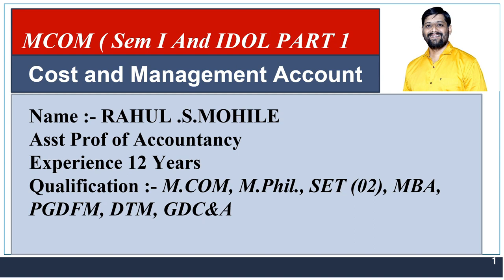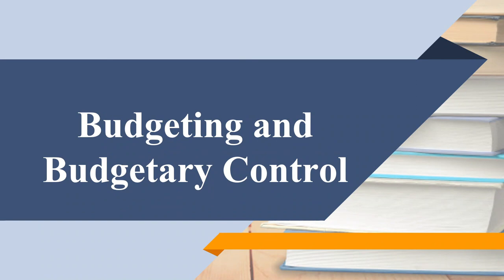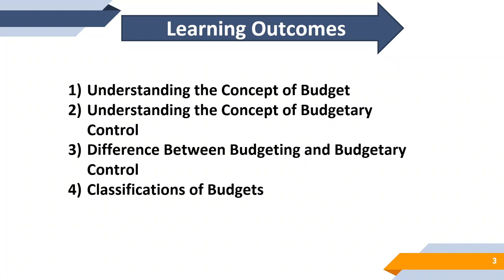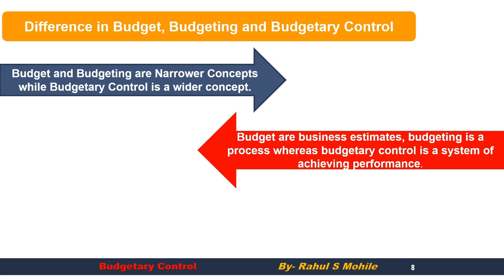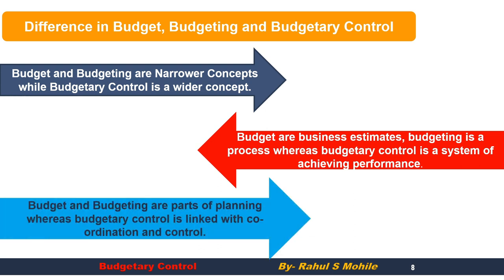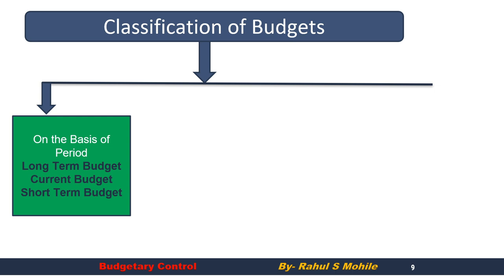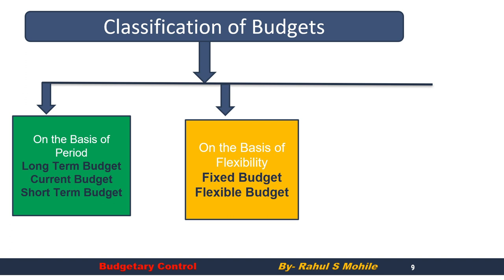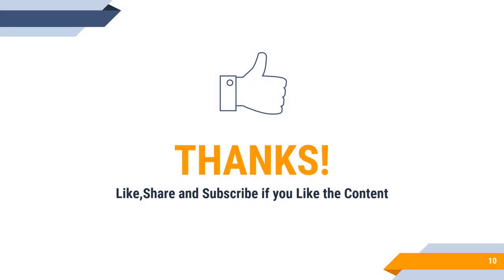Budgetary Control Lecture 1 | Budgetary Control Cost Accounting | MCOM Budgetary Control IDOL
For Online Courses:- Click Below!!!